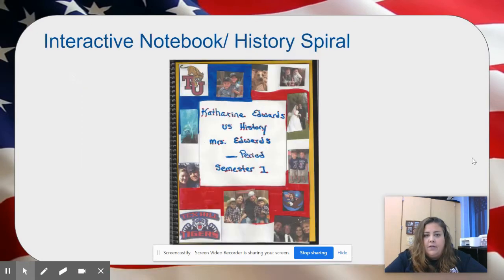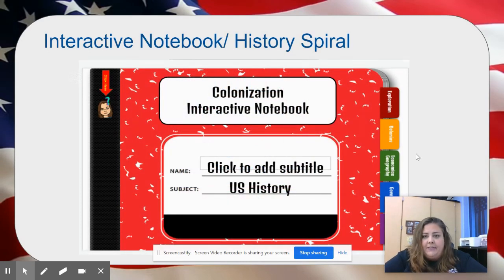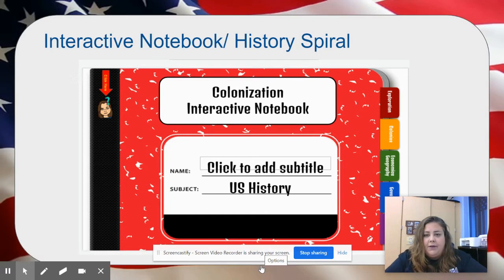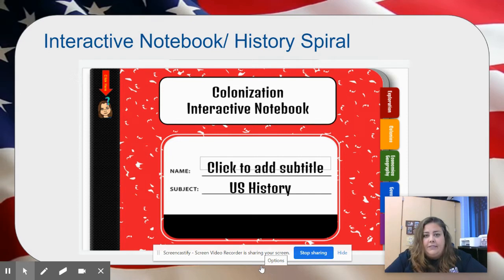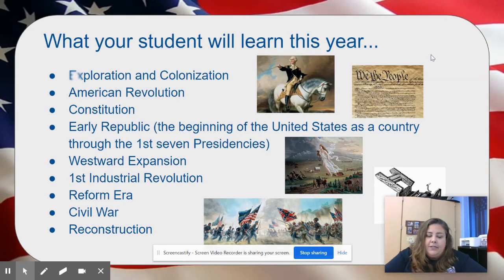Welcome to Mrs. Edwards US History Class